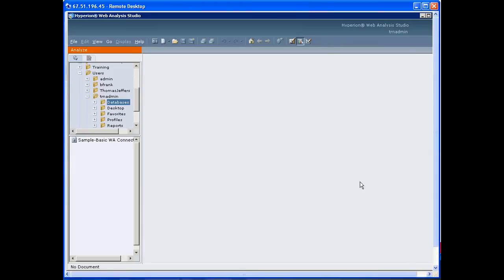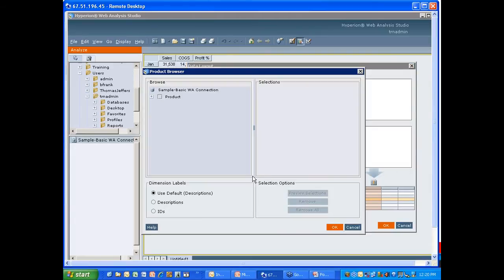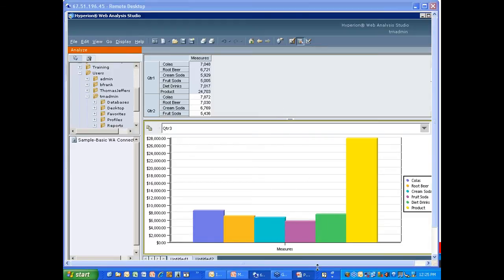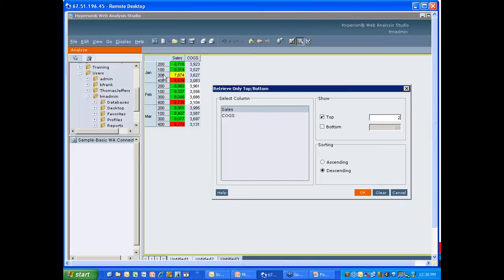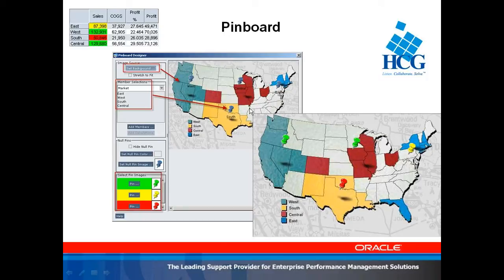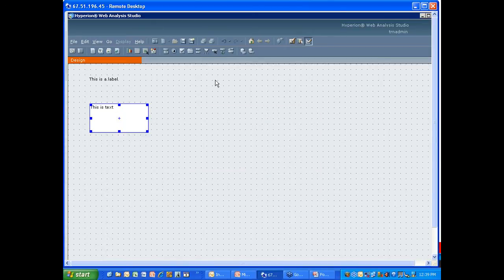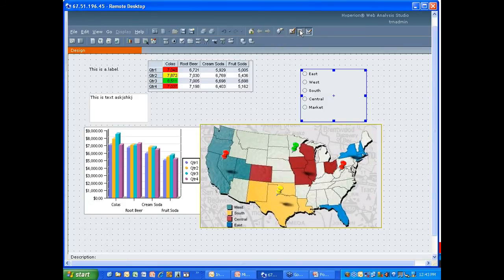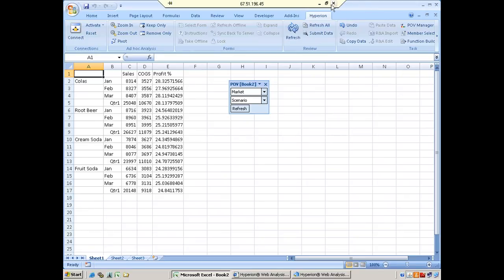February 2011 - Features of Web Analysis - Oracle Hyperion Training